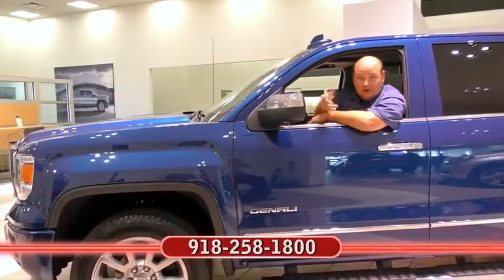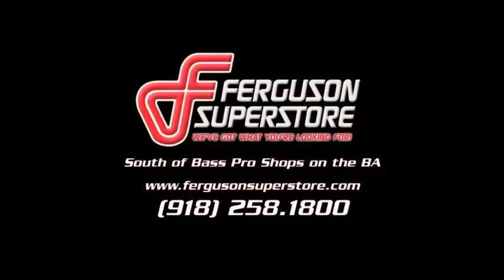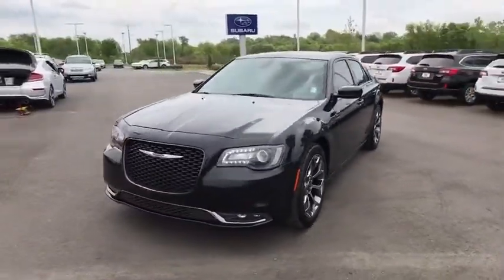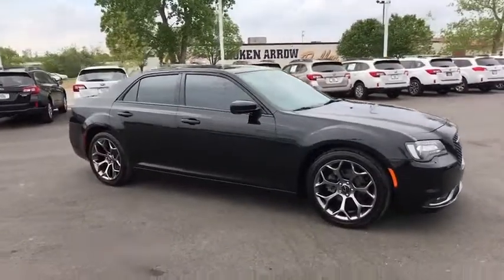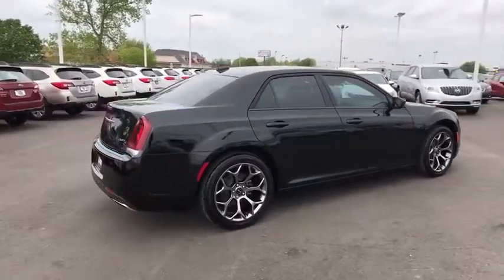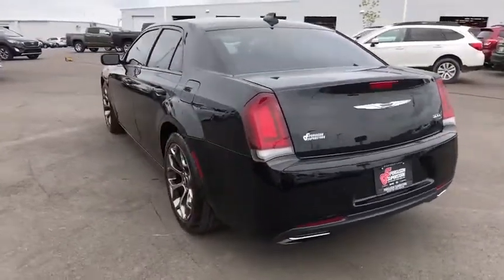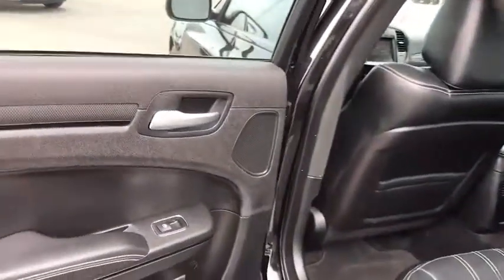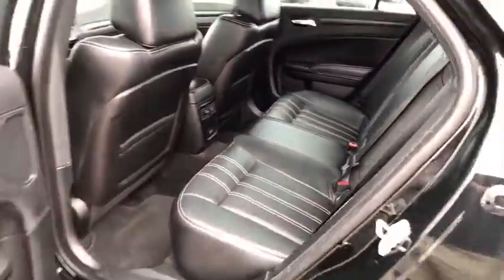2015 Chrysler 300 Tulsa, Broken Arrow, Owasso, Bixby, Green Country, OK K7317A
2015 Chrysler 300

Ferguson Superstore
1601 N Elm Place

New Price! CARFAX One-Owner. When you call, ask for USED SALES. Ferguson Superstore, We've got what you're looking for!***$19.95 OIL CHANGES FOR LIFE***, ***NO ACCIDENT HISTORY***, ***LEATHER***, ***PUSH BUTTON START***, ***BLUETOOTH***, ***CARFAX ONE OWNER***, ***HID HEADLAMPS***, ***KEYLESS ENTRY***, ***LOCAL TRADE***, ***POWER SUNROOF/MOONROOF***, ***HEATED LEATHER SEATS***, ***BACK UP CAMERA***, 300 S, 3.6L V6 24V VVT, Black Leather.Awards:* JD Power Initial Quality Study (IQS)